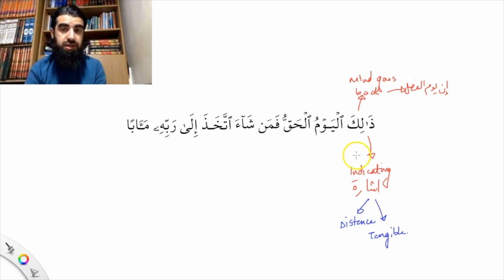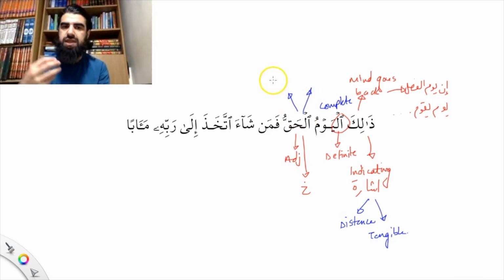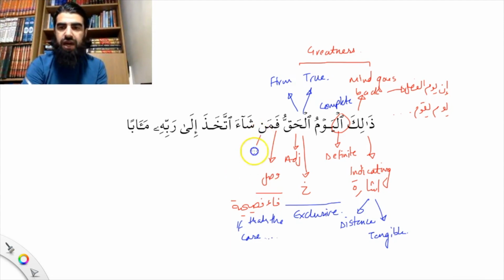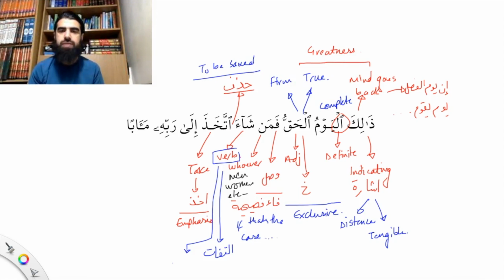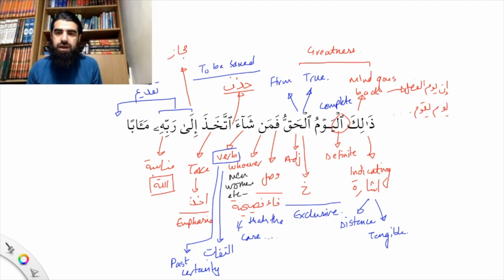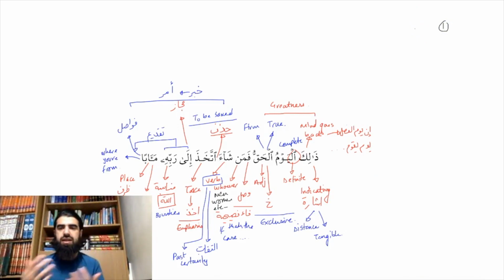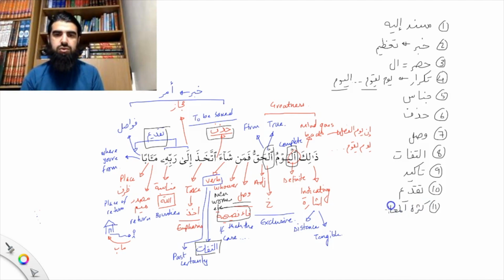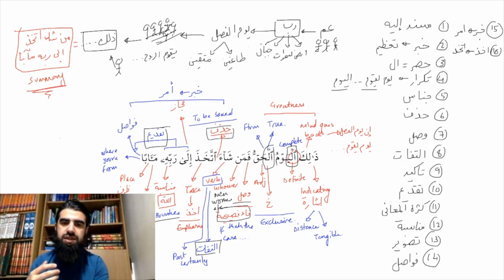Balagha: Quranic Eloquence [Surah Naba #18 ]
This video is part of a series called 'the Quranic Insights' to help students in being able to understand the linguistic devices of Balagha [rhetoric] found in the Quran.